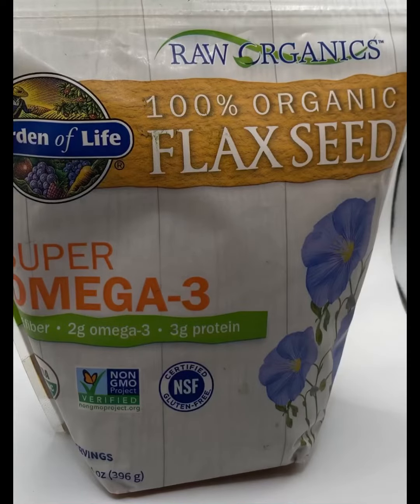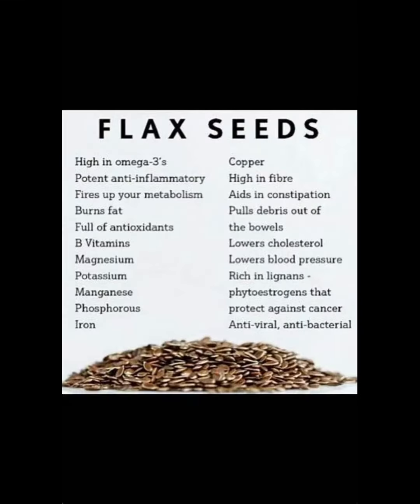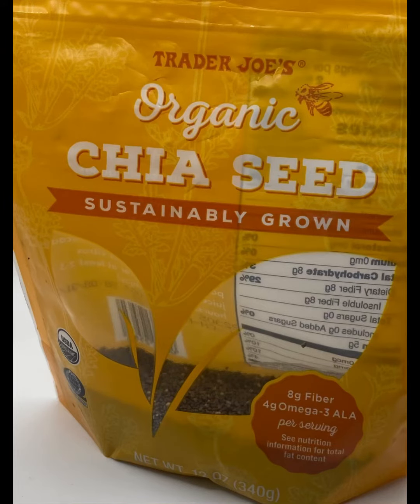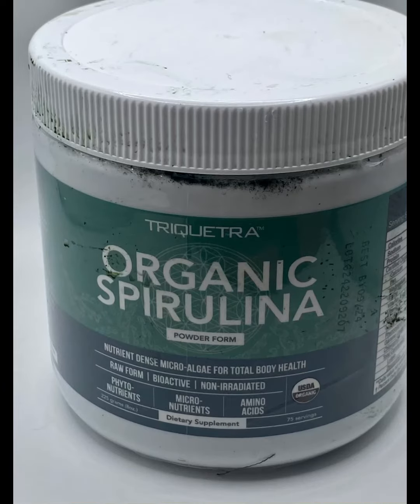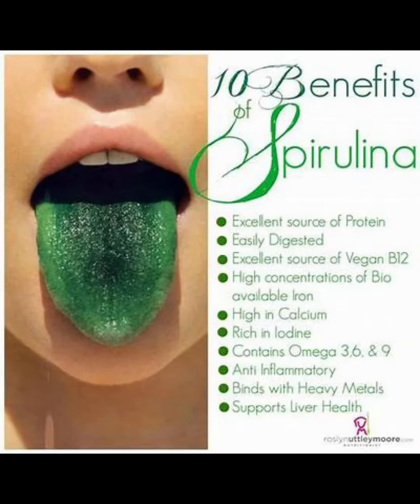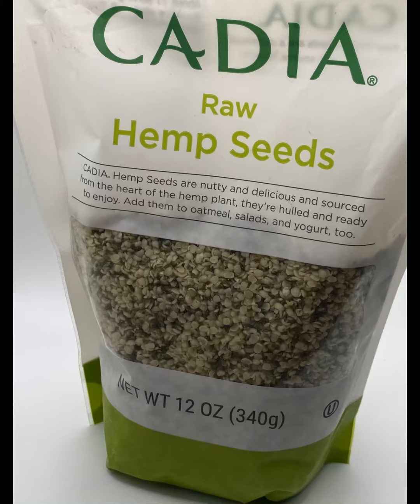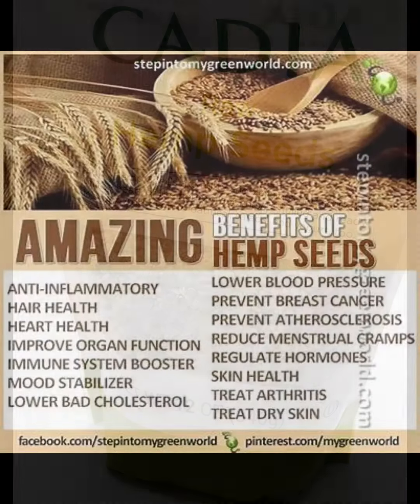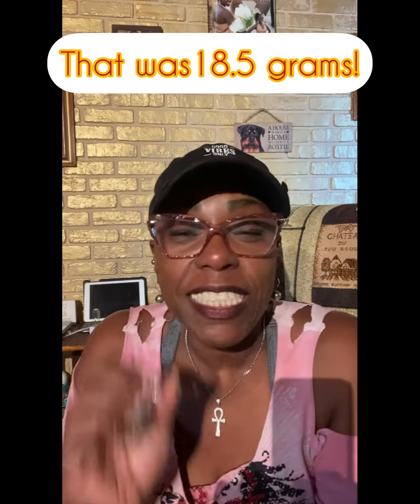“Lulu Shows You How” - Protein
Looking for extra ways to add natural protein to your raw diet? Here are a few options that also pack other health benefits.